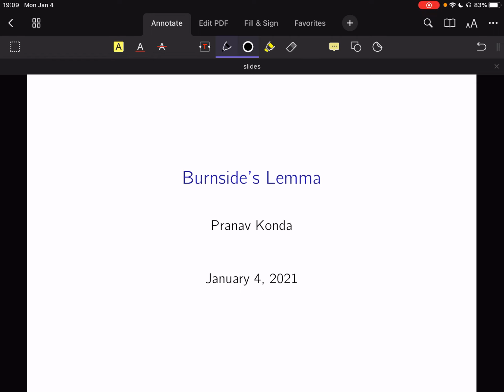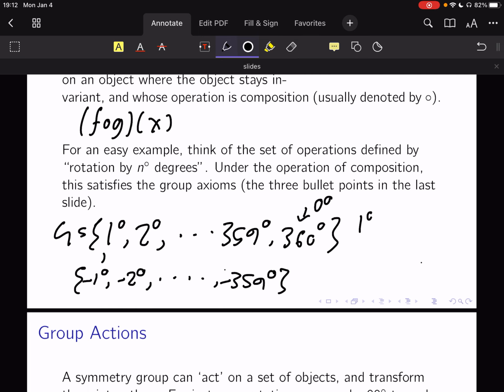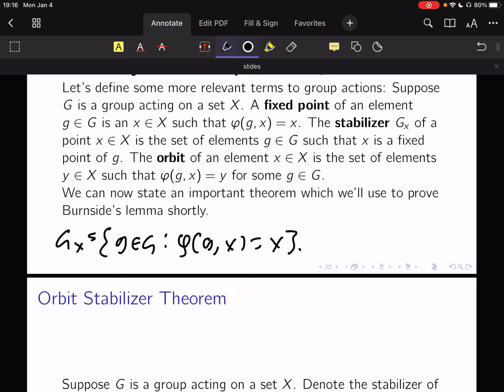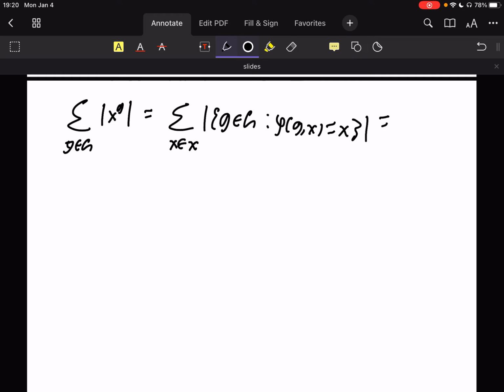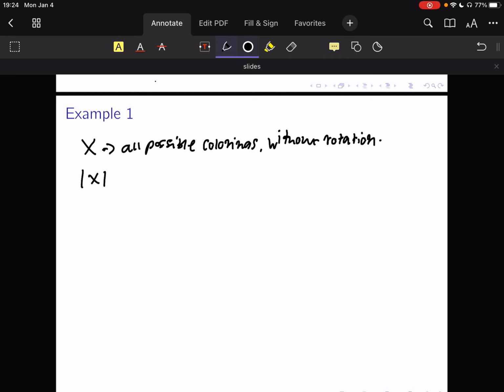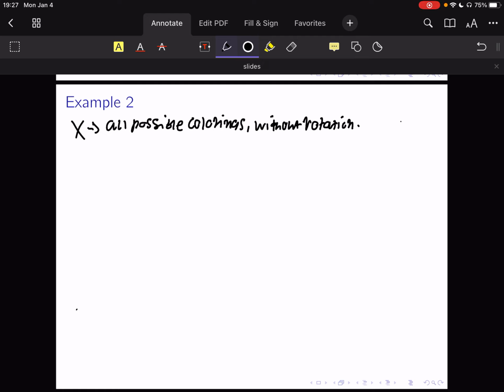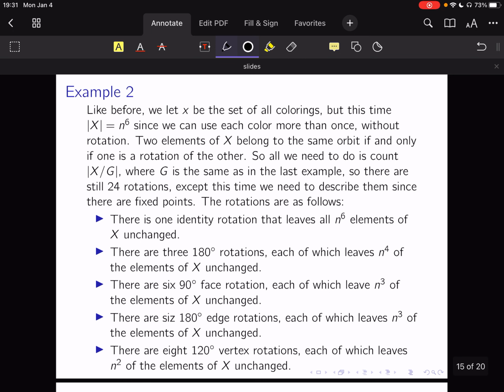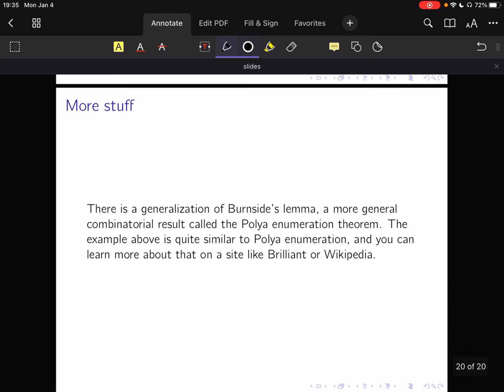Burnside's Lemma (CNCM Lecture)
In this lecture, Pranav discusses Burnside's lemma. You can